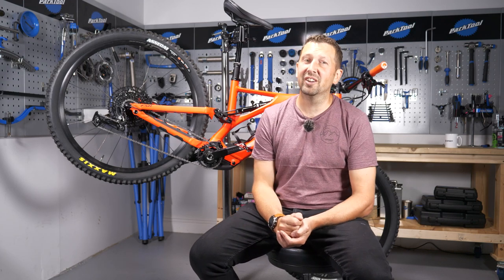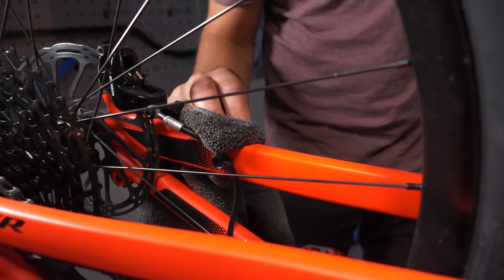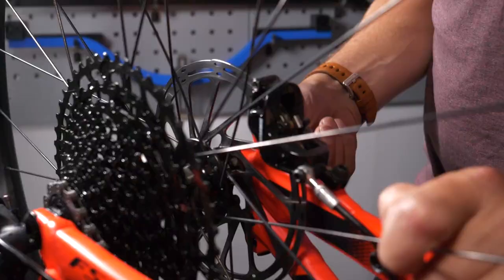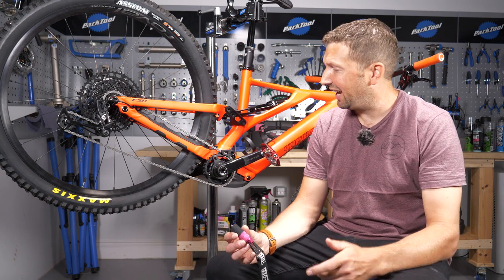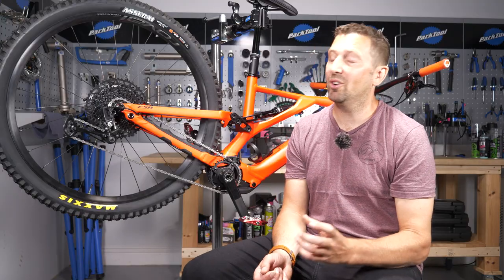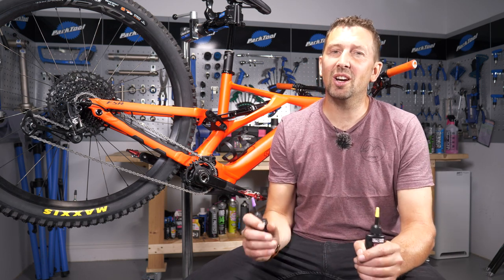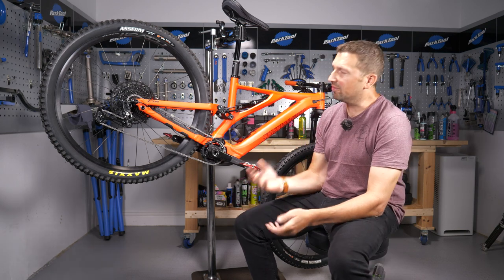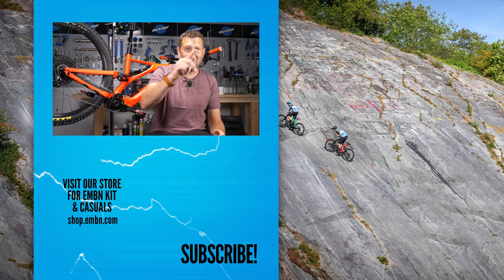E-Bike Cleaning Mistakes That Are Costing You Money!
A clean E-bike is a happy bike, but sometimes, cleaning things incorrectly can actually cause more harm than good! For example, using the wrong sort of cleaning products can destroy your paint, or accidentally spraying cleaning products on your brakes could end in disaster! In this video, Chris runs you through some common cleaning mistakes and how to avoid them!

⏱ Timestamps ⏱
0:00 - Intro
0:18 - Brake disc contamination
1:21 - Degreaser in the wrong places
2:14 - Wrong tool for chainring jam
3:15 - Chain/quicklink orientation
4:05 - Wrong lube for conditions

How do you clean your EMTB? Any handy tips to avoid a costly repair bill!? Let the community know down below! 👇

Desert Rose - Shiruky
Touch of Pray - Shiruky

- The know-how…
- The skills…
- The tech…
- The inspiration…